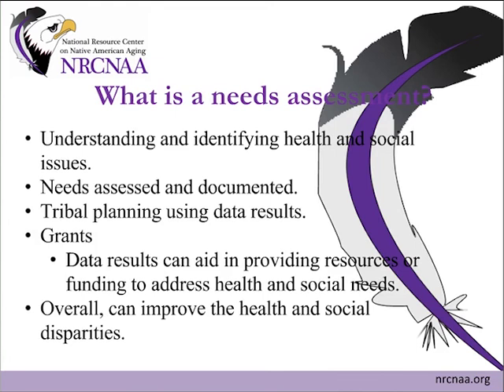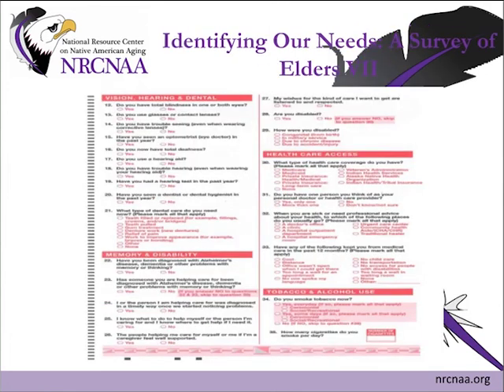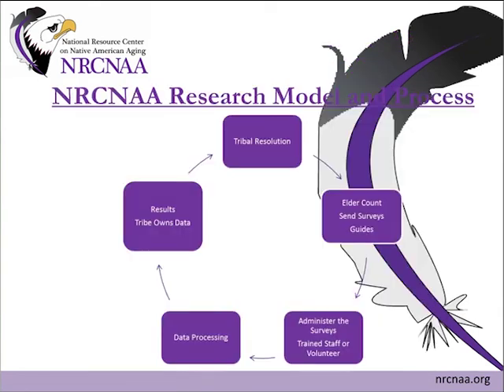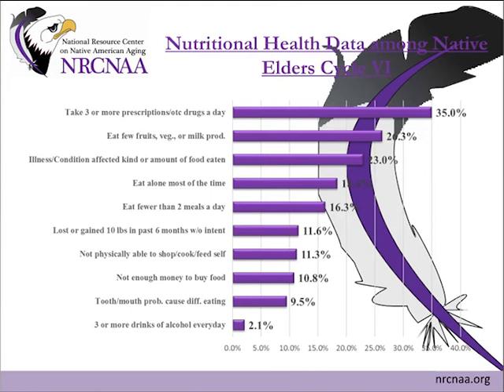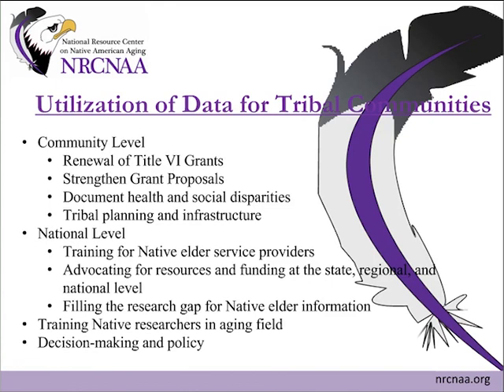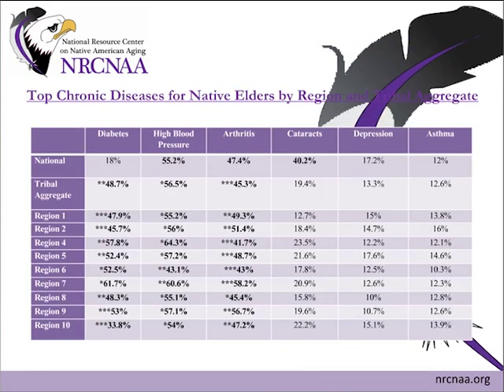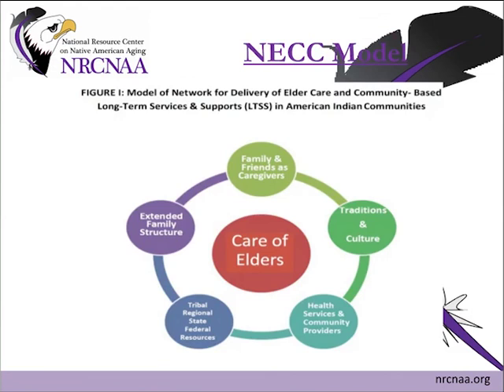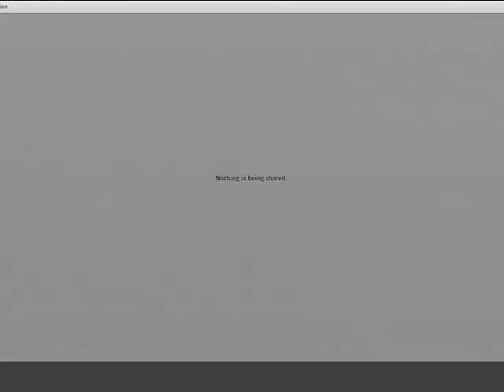Identifying Our Needs—A Survey of Elders: Data Makes a Difference for Our Native Elders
Learn about data that makes a difference for Native elders. Collette Adamsen, Program Director for the National Resource Center on Native American Aging (NRCNAA) discusses the Center, resources it provides, and how research into elders’ needs can help communities plan.